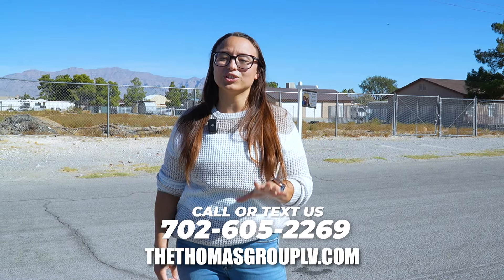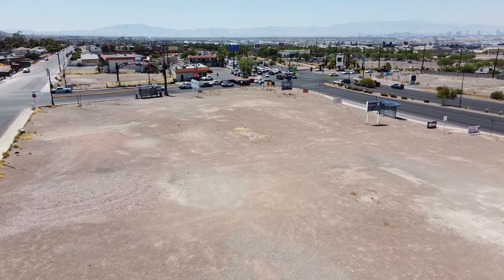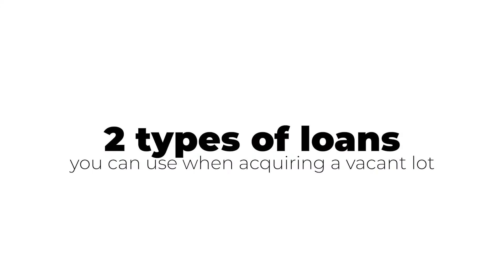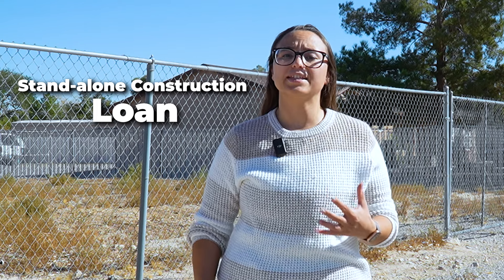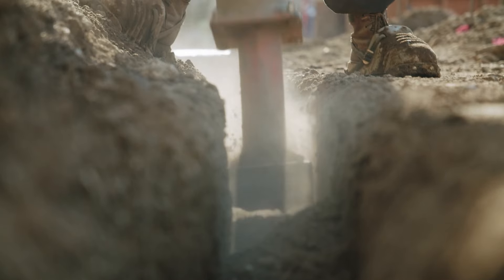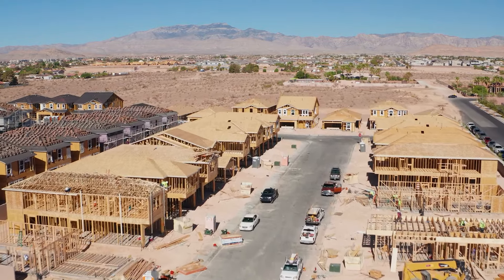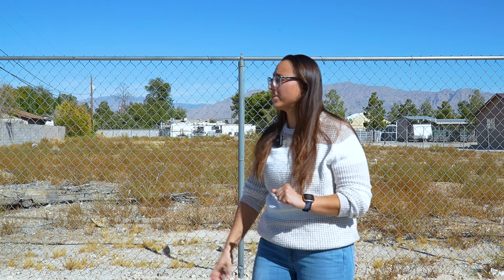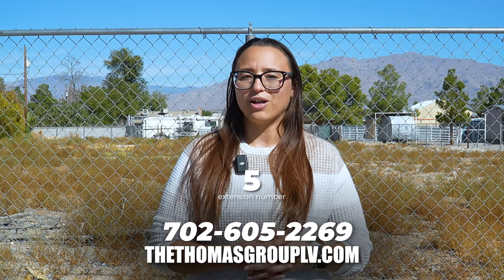Buying a Vacant Lot - Vacant Land Investing 101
Get ready to explore an exciting, often-overlooked side of real estate—buying vacant lots! Join Stefania as she breaks down everything you need to know, from why you’d want a vacant lot to the steps to make it yours.

We'll start with the basics: what vacant land is and how it gives you full control, whether you're building a custom home, planning a business, or investing for the future.

Stefania also walks through the buying process, covering finances, loan options, and tips to avoid common pitfalls. We'll look at key steps like finding the perfect location, checking zoning laws, and ensuring utility access.

Plus, get an insider look at a vacant lot deal in Las Vegas with unique features you won't want to miss. Let's make buying land a breeze—watch now to get started!

Thinking about buying, selling, or investing in real estate?

We pride ourselves in helping our clients realize their real estate goals through great communication, expert negotiation, and genuine service.

Stefania Moore
BS.146728

0:00 Intro
0:32 What is a Vacant Lot?
1:00 Purchasing a Vacant Lot
1:42 Loans for Acquiring a Vacant Lot
2:36 Find the Right Location
3:23 Zoning and Land Use Restrictions
4:07 Access to Utilities
4:35 Vacant Lot Listing